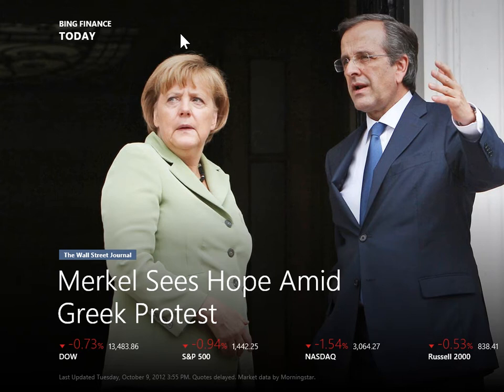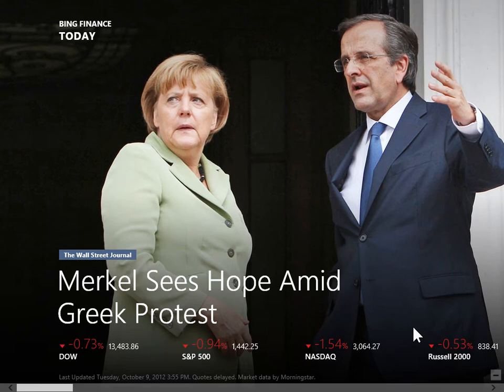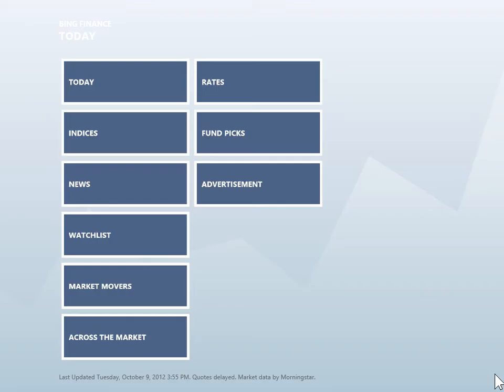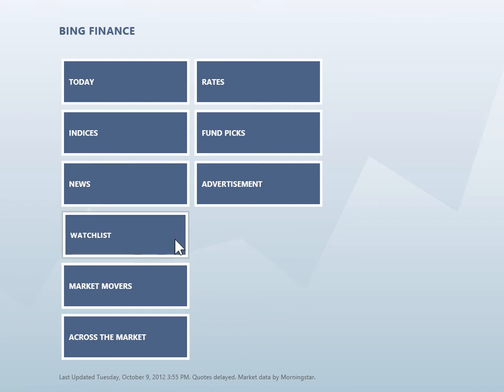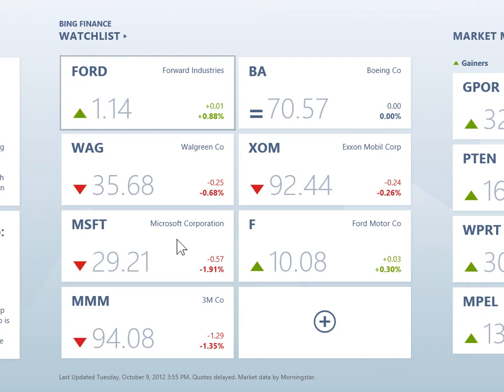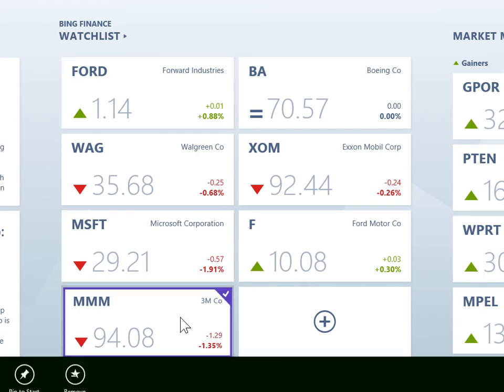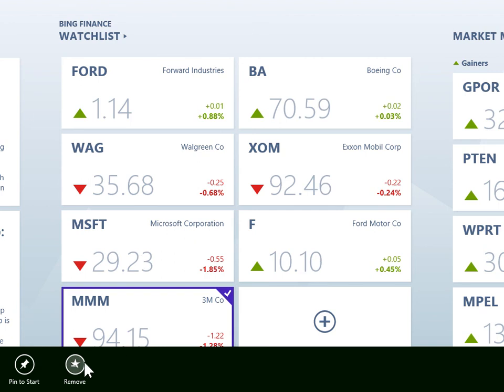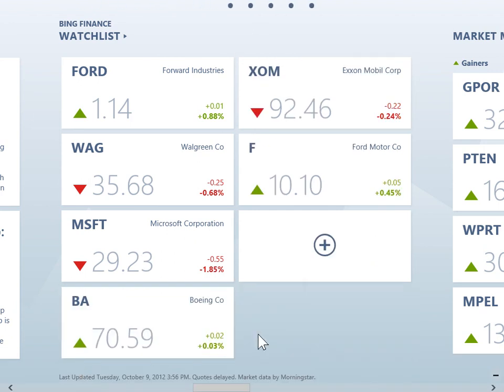Windows 8.0 Professional - Remove a Stock from the Watchlist in Bing Finance App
How to Remove a Stock from the Watchlist in the Bing Finance App